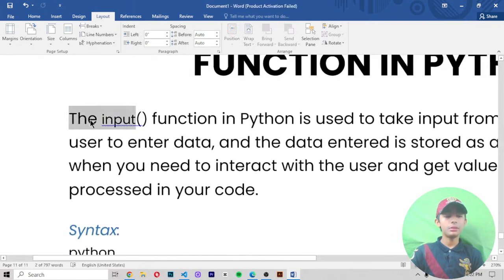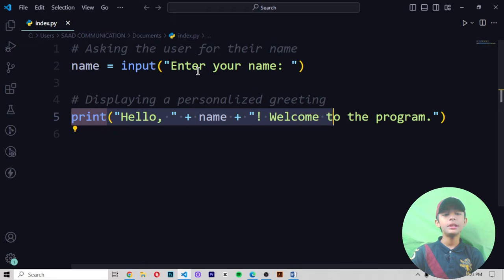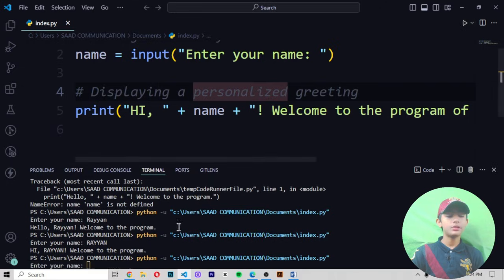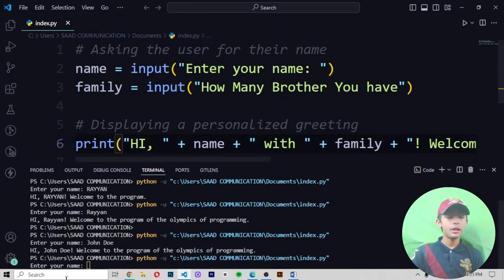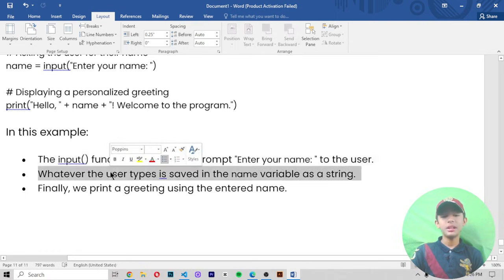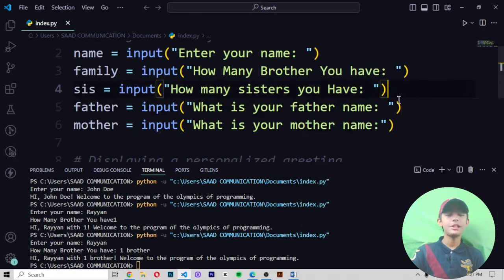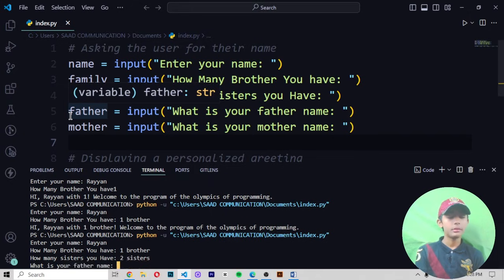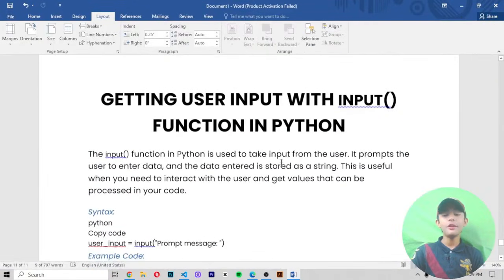PYTHON GETTING USER INPUT WITH INPUT FUNCTION | Python Tutorial Lesson #155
This video is about PYTHON GETTING USER INPUT WITH INPUT FUNCTION | Python Tutorial Lesson #155

Suggested Courses:
❤️ Complete Clones